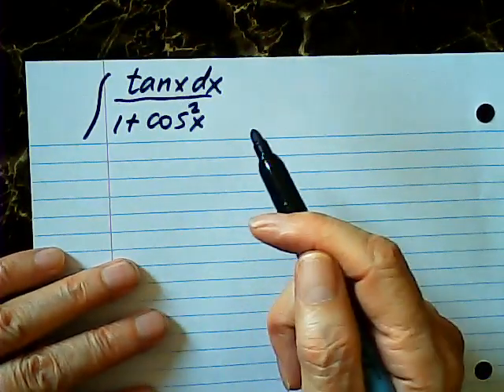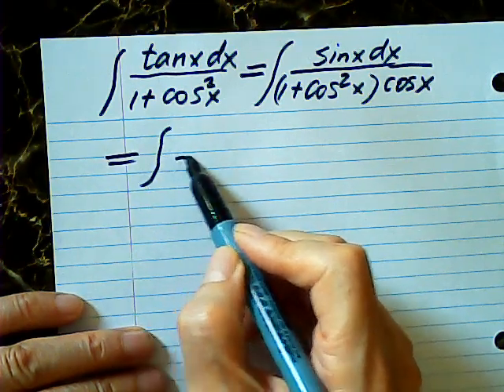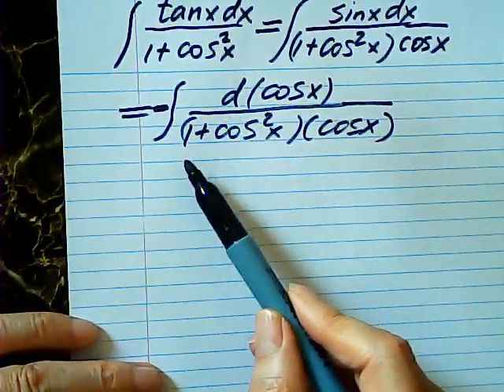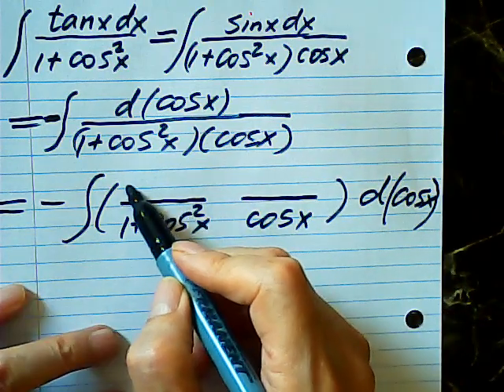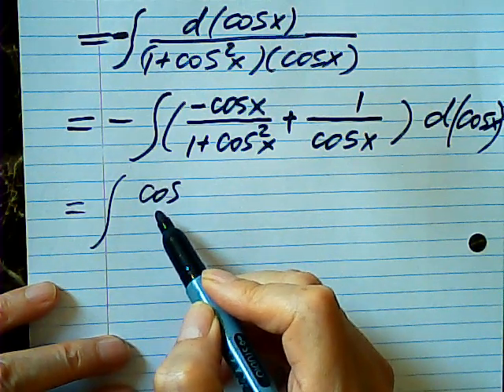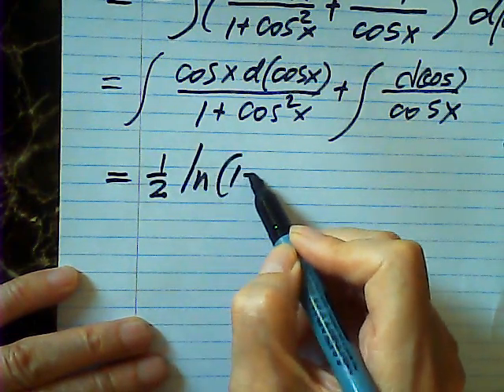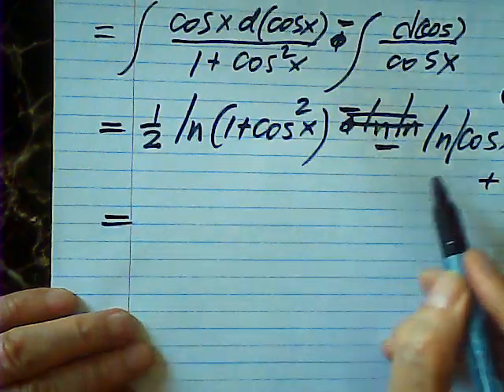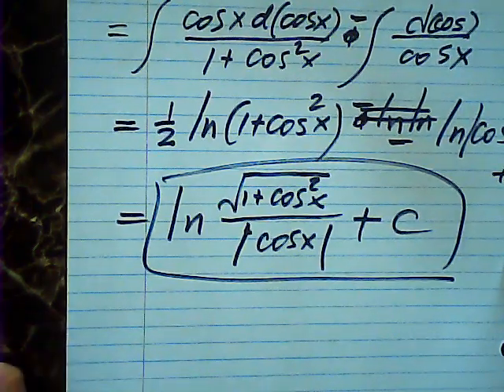an interesting integral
a good example to practice techniques of integration